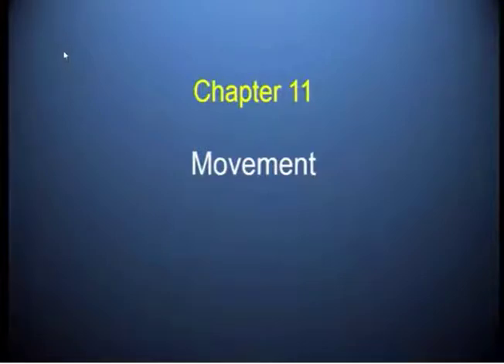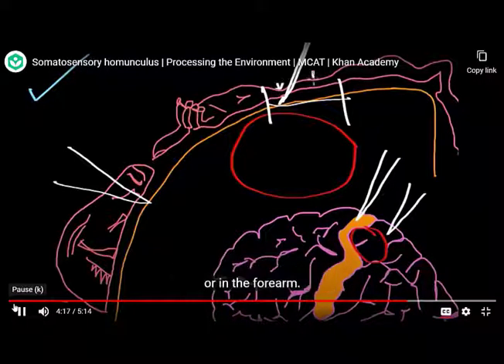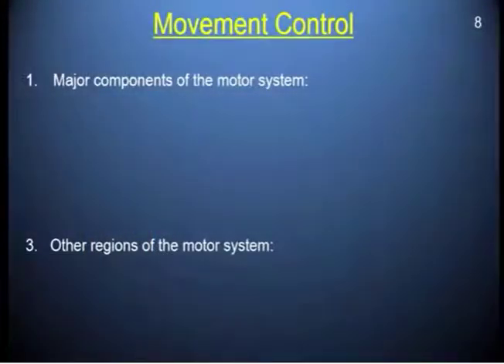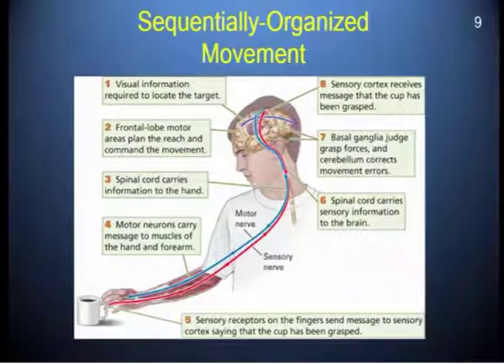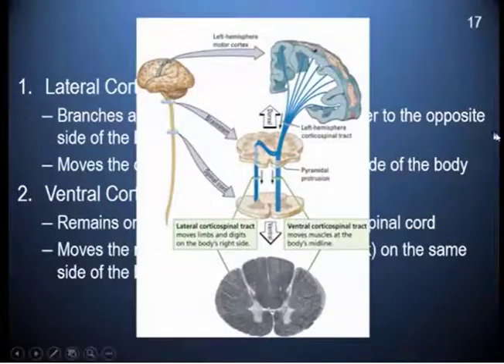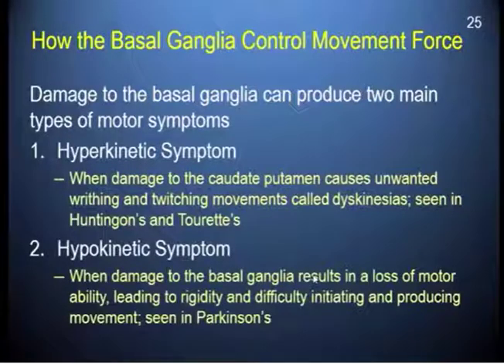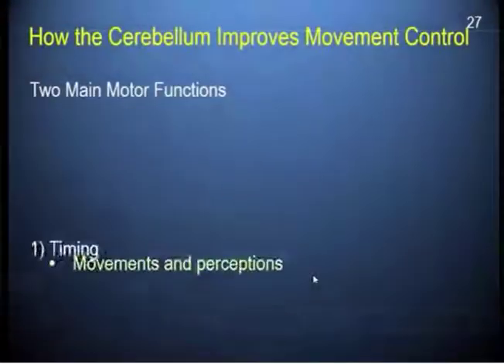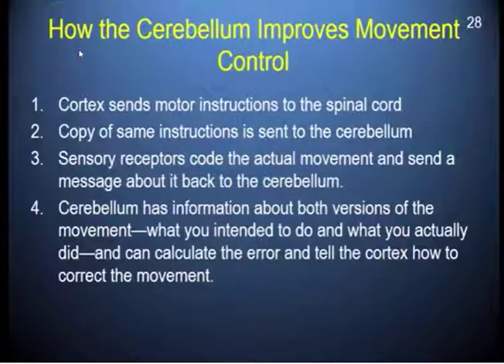PSYC 2113 Unit 2 Lecture 6